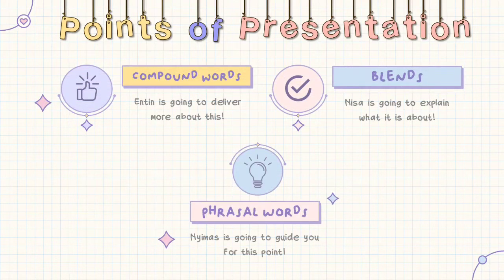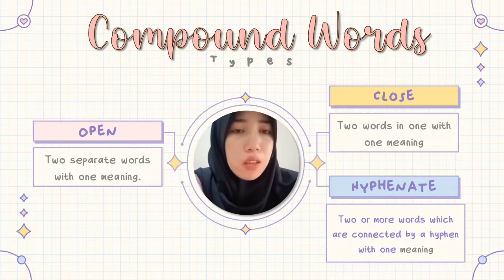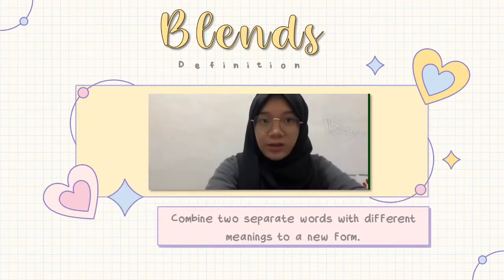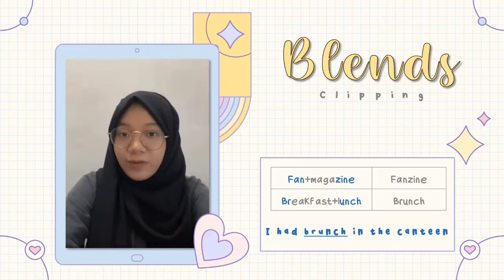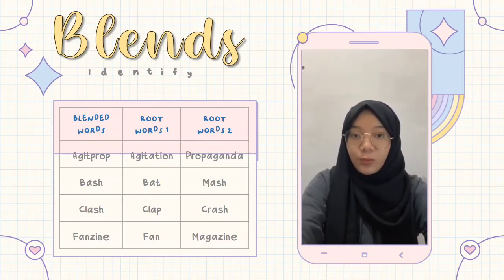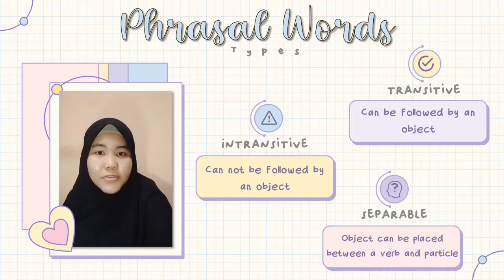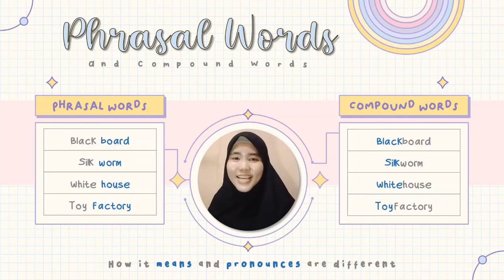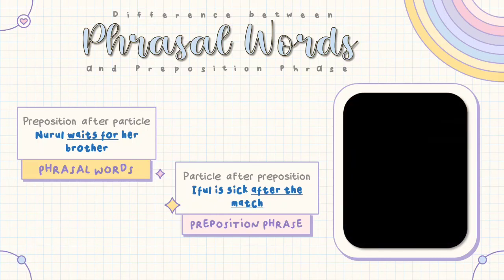COMPOUND WORDS, BLENDS, AND PHRASAL WORDS | GROUP 2 — MORPHOLOGY.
Group 2
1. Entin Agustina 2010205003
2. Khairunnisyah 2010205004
3. Nyimas Maharani Shalima 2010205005

English Education 1 (20051)
Morphology — Ma'am Dr. Dian Erlina, M. Hum.

✨ H A P P Y  W A T C H I N G ✨